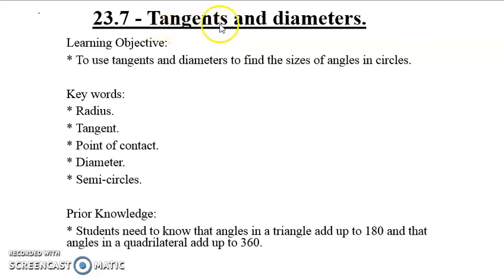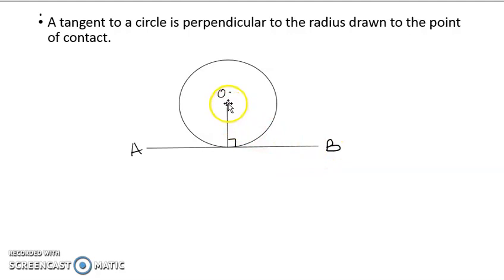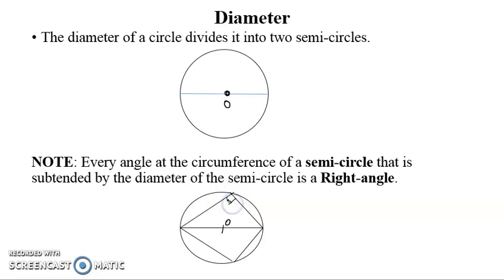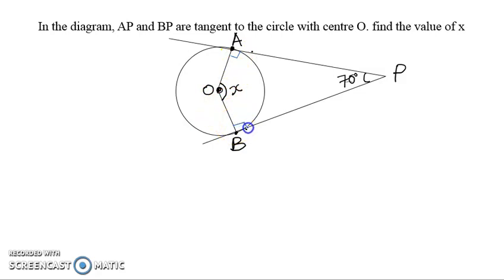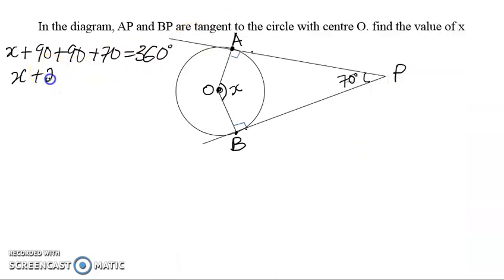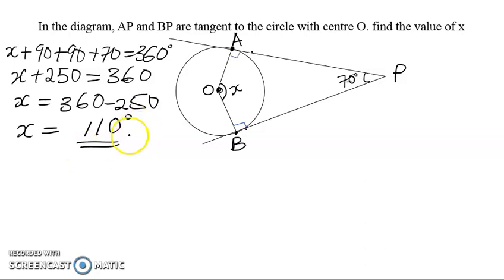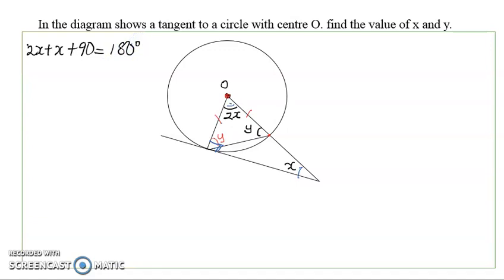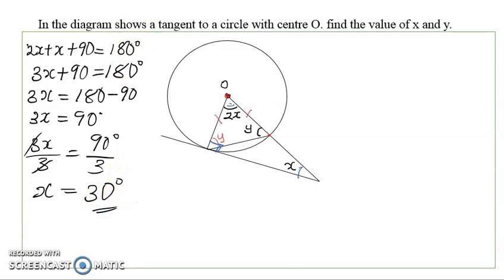IGCSE: TANGENTS AND DIAMETER OF A CIRCLE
Learning Objective:
* To use tangents and diameters to find the sizes of angles in circles.